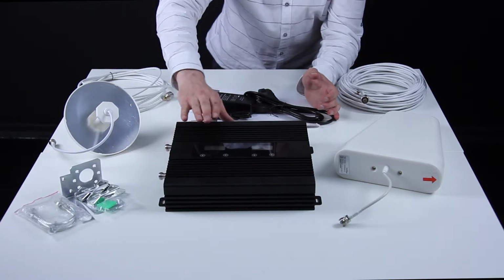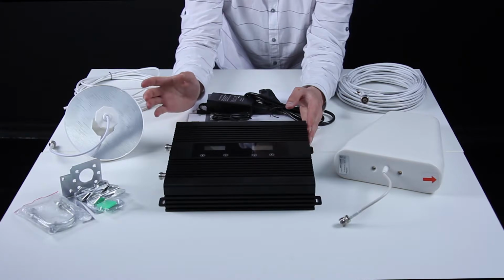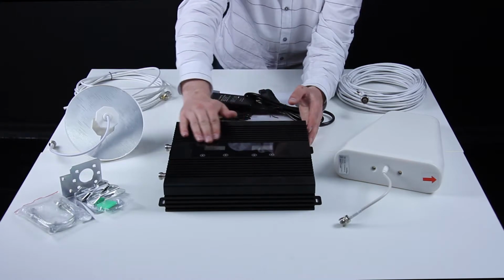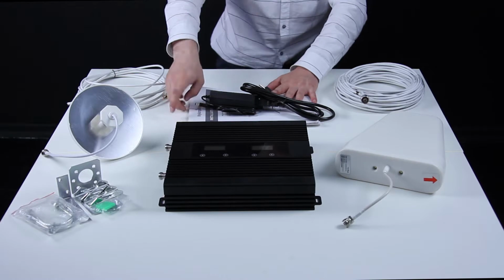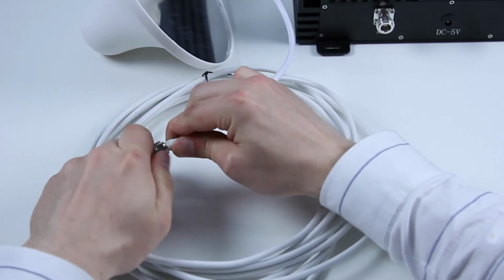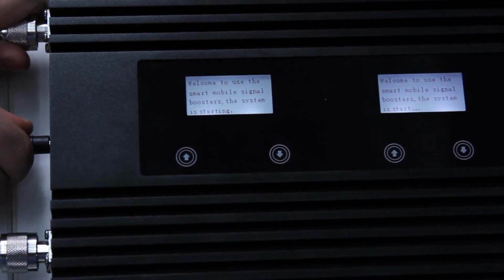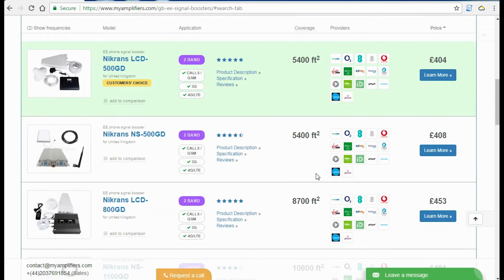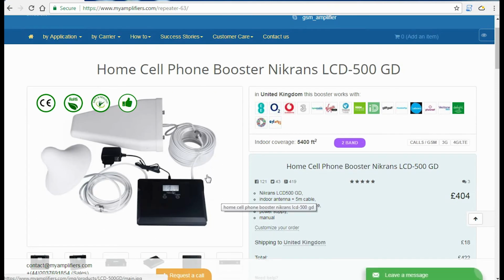✅ Signal Booster GSM: Nikrans LCD-1200GD Easy Setup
📶Are you tired of dropped calls and slow 4G, GSM, and 3G internet in your home, office, or commercial space? The Nikrans LCD-1200GD is a powerful dual-band signal booster designed for all European, Asian, African, and Australian providers, supporting GSM calls at 900 MHz and 1800 MHz, as well as 3G and 4G mobile internet. With coverage up to 1200 m², this 9th-generation amplifier is built to strict CE and RoHS standards and passes a five-step quality check before shipping. Fast worldwide delivery (2–7 days) and a complete plug-and-play kit ensure you get stable, high-quality mobile connection in minutes.

The LCD-1200GD features a smart LCD screen that displays real-time signal strength, error notifications, and setup recommendations—making installation quick and easy. The kit includes everything you need: outdoor antenna with mounting brackets, indoor antenna, 20m and 5m high-quality cables, a power adapter for your region, and a detailed manual. The device supports multiple phones and users at once, making it perfect for large homes, offices, hotels, and commercial premises.

Why Choose Nikrans LCD-1200GD?
🏢 Covers up to 1200 m² – Perfect for large homes, offices, hotels, and commercial spaces
📡 Boosts 4G, GSM, and 3G – Dual band support (900/1800 MHz) for all major providers
🖥️ LCD Display – Real-time signal info, error alerts, and setup guidance
🔧 Plug & Play – Complete kit, no technician needed
📱 Multi-user support – Several devices connected simultaneously
✅ Certified CE & RoHS, 9th generation – European quality and safety
🌦️ Works in any climate – Reliable in high/low temperatures and humidity
🔄 30-day trial & 3-year warranty

More Details
The Nikrans LCD-1200GD comes with everything you need for quick DIY installation: outdoor antenna, indoor antenna, high-quality cables, a power adapter for your region, and a user-friendly manual. Just follow the instructions and enjoy improved 4G, GSM, and 3G signal in minutes! Try it risk-free for 30 days, with a full 3-year warranty and expert support from MyAmplifiers.

🚀 Upgrade your mobile signal today!
Enjoy strong 4G, GSM, and 3G connections everywhere in your home, office, or hotel.
Fast worldwide shipping and professional support.

Click the link and enjoy reliable 4G, GSM, and 3G signal and fast internet in every room!